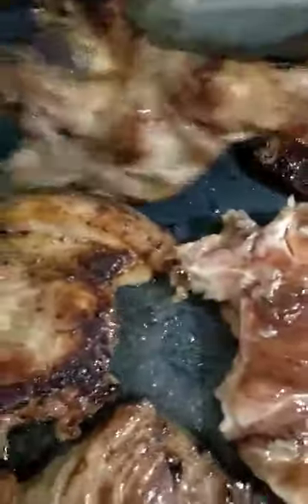pork barbeque sa kawali#namit gid#kain tayo mga ka gwapa